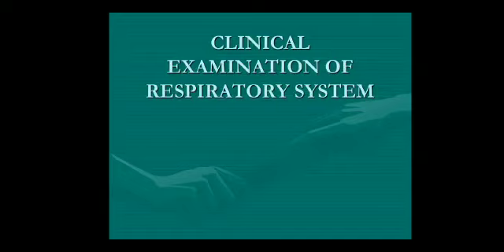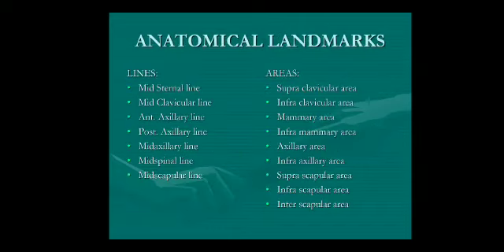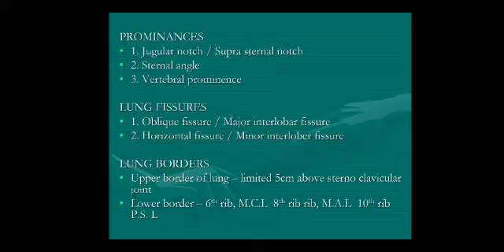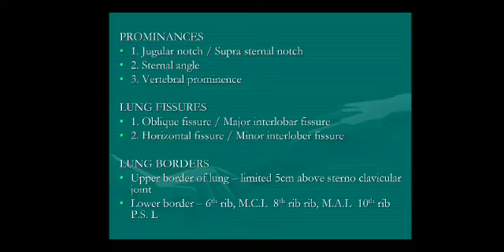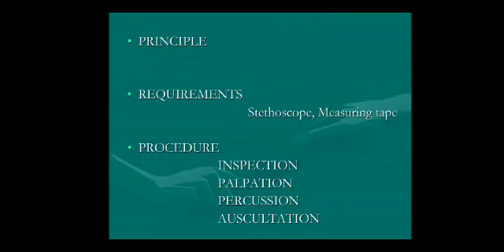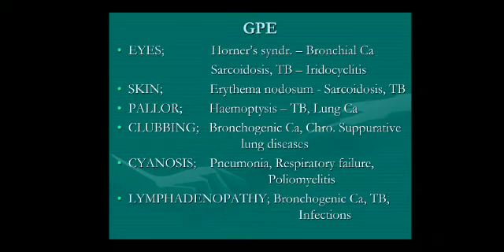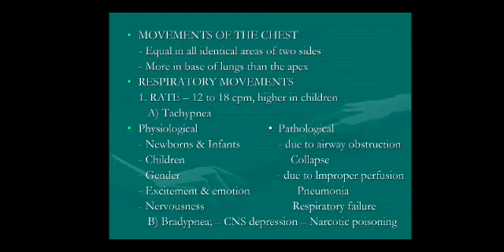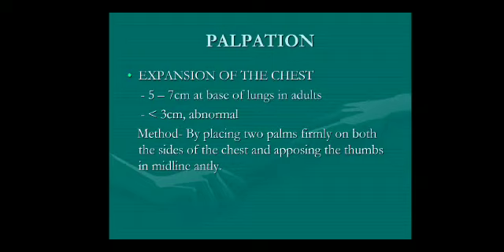physiology Clinical examination of respiratory system